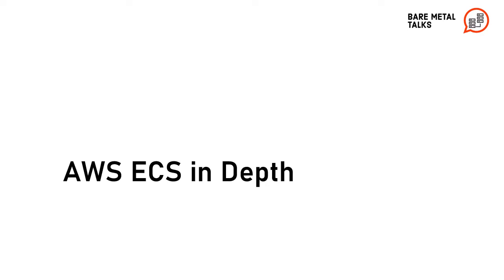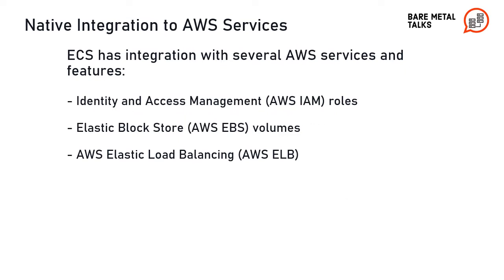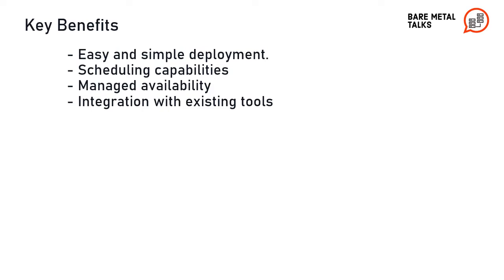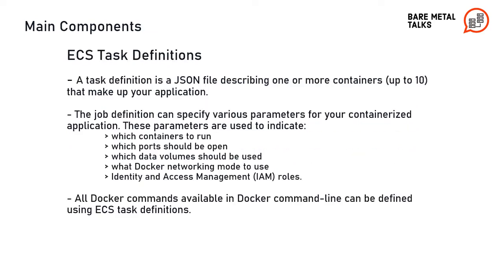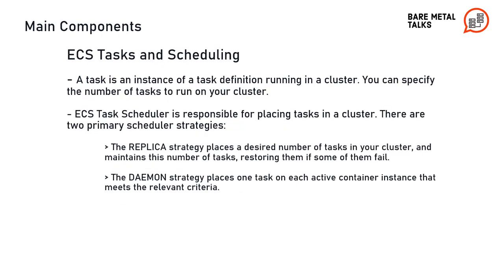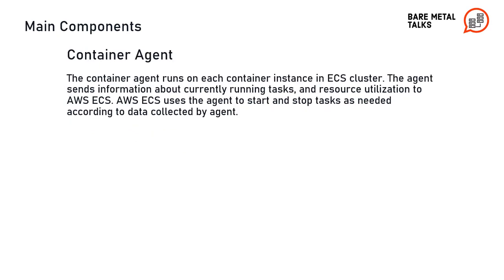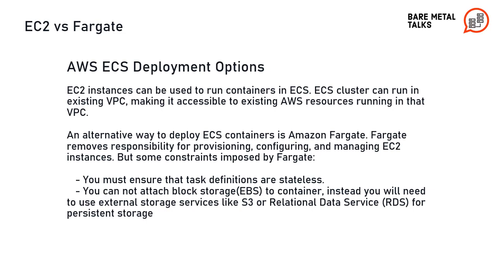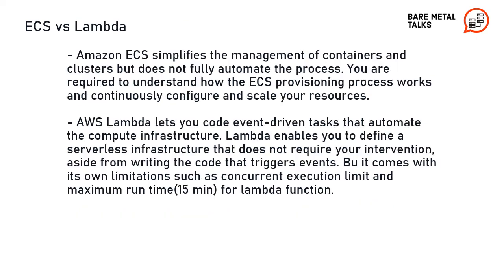AWS ECS explained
In this video, we will go over over AWS Elastic Cluster Service architecture and deployment options. ECS is one of successful PAAS offerings from AWS to speed up cloud migration of enterprises with minimum effort especially with Fargate deployment option.